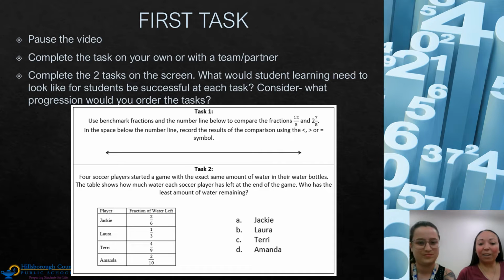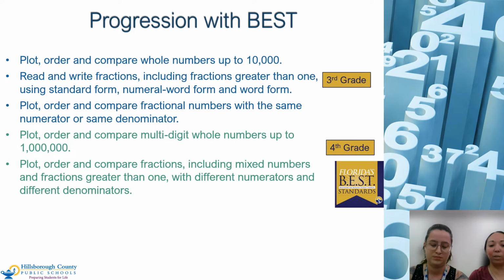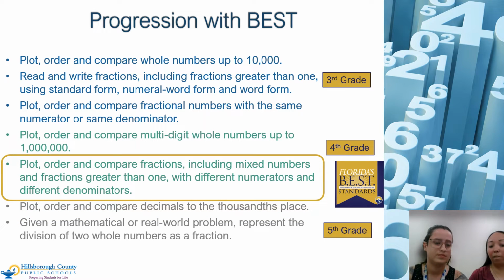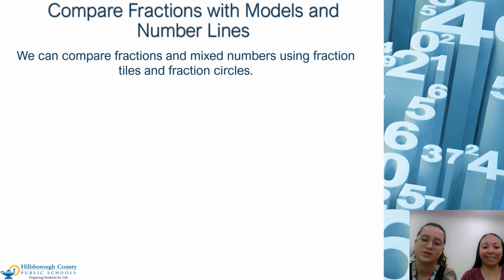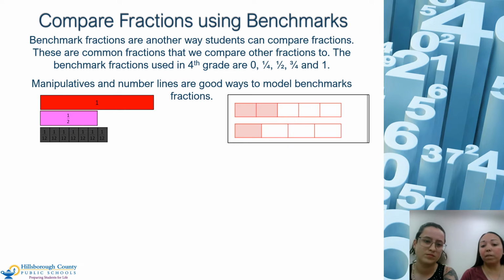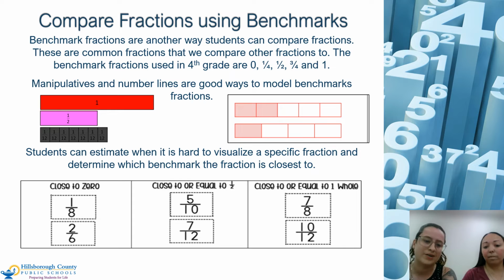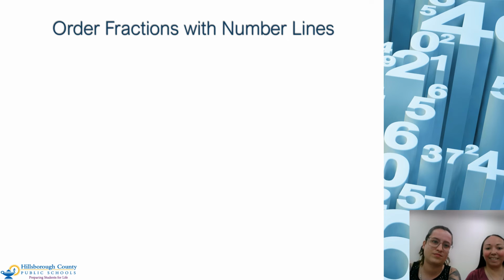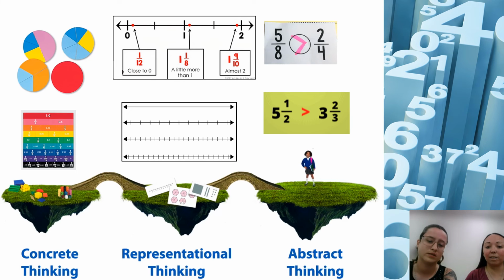Grade 4 Unit 7 Math Dive in Five - Compare & Order Fractions and Mixed Numbers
This edition of Dive in Five explores concrete tools, number lines and benchmarks students will use to compare and order fractions and mixed numbers.